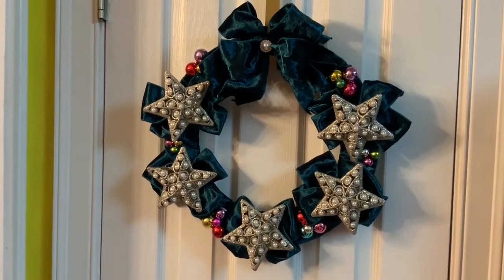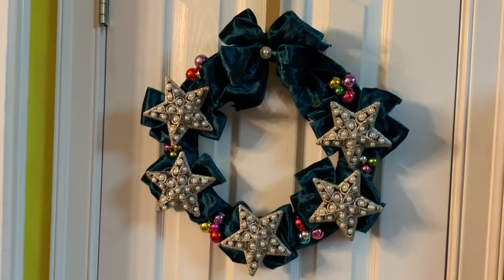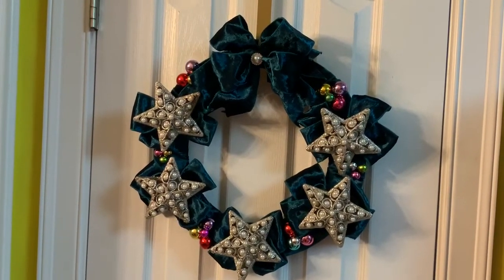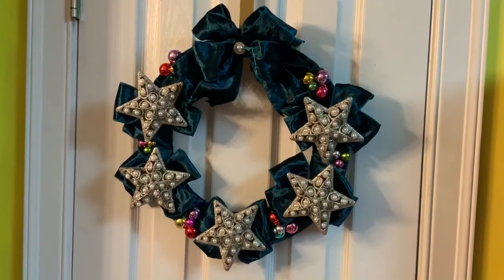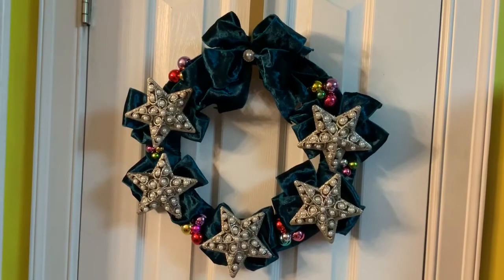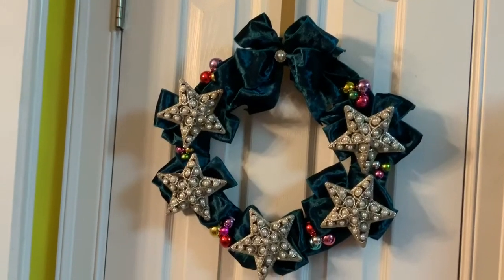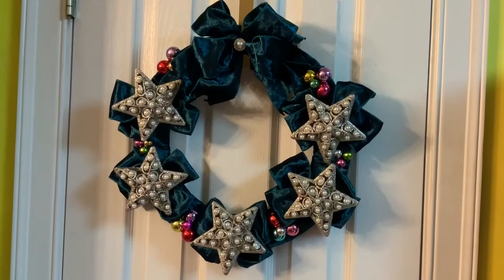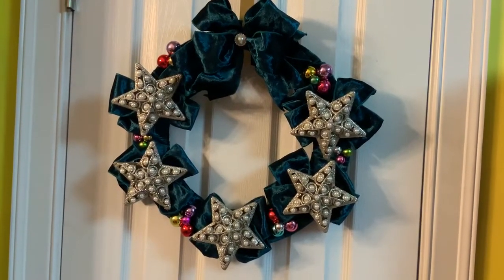elishaschristmascollab week 3 a wreath